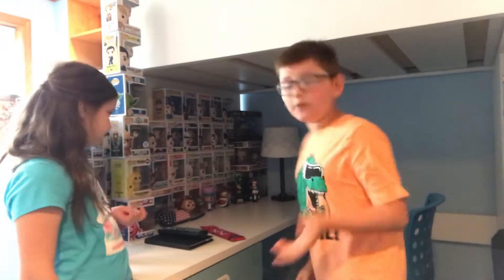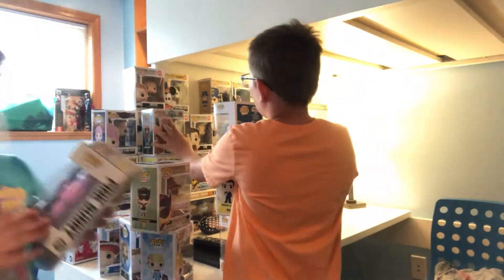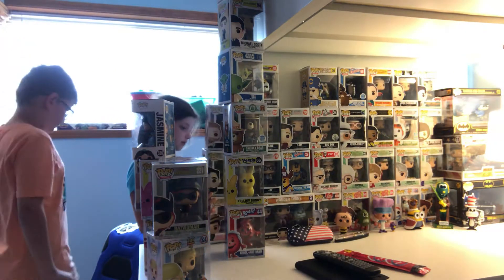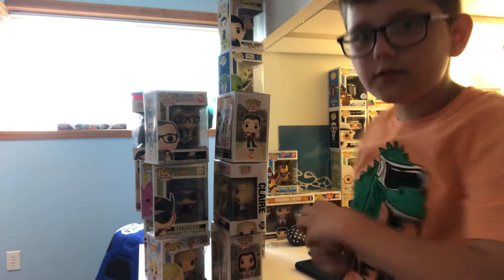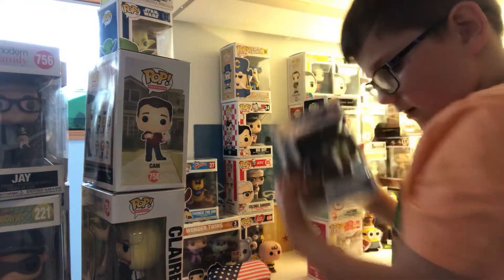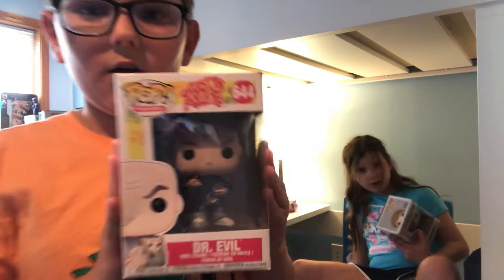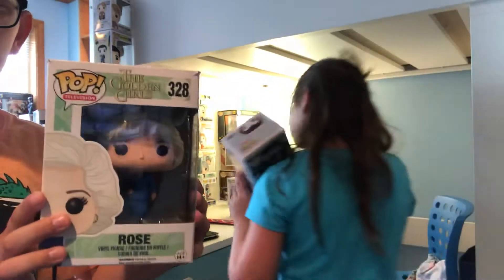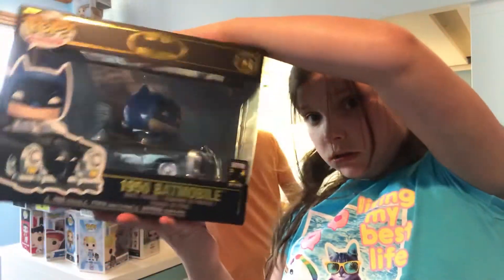Our entire Funko pop collection! part 1